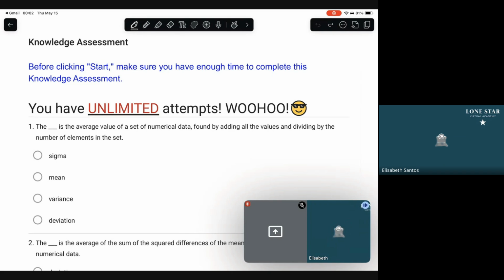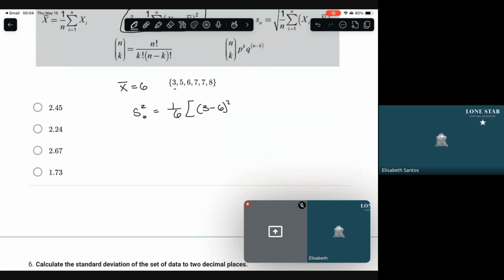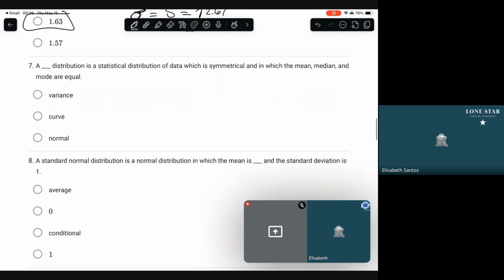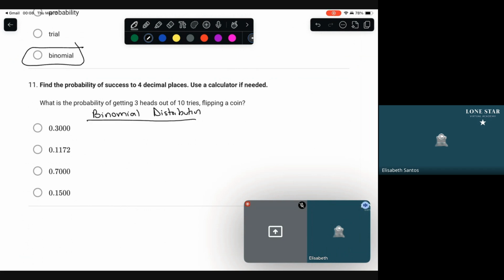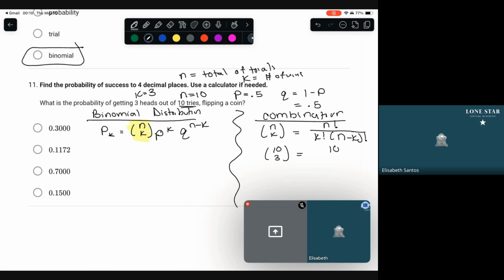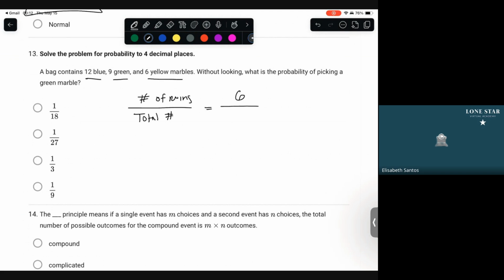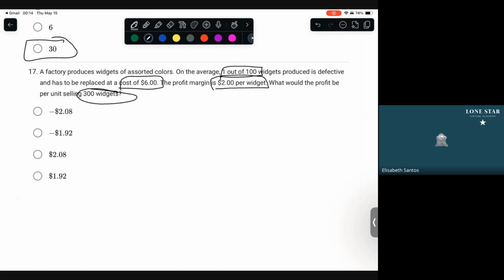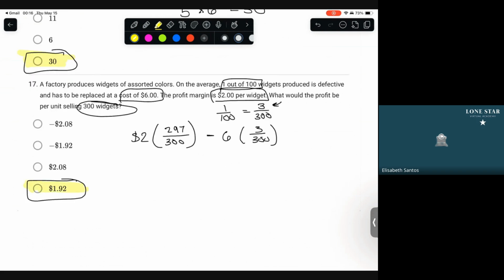KA Algebra II - Unit 9 KA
13:56 Answers to KA